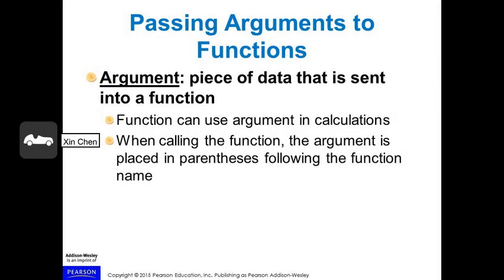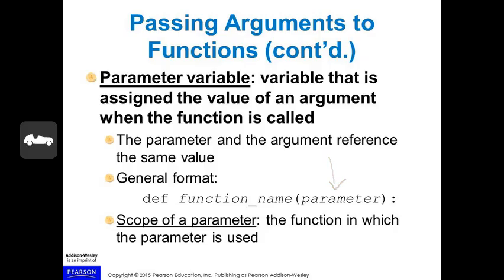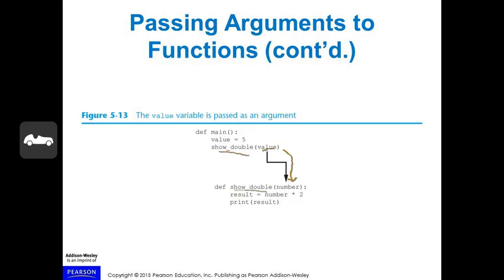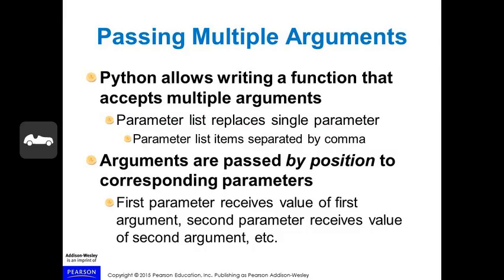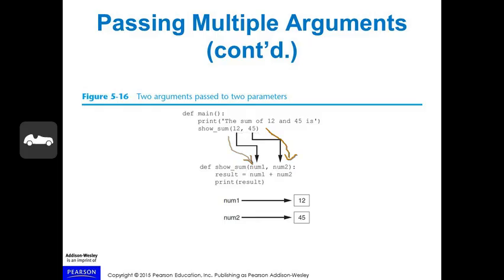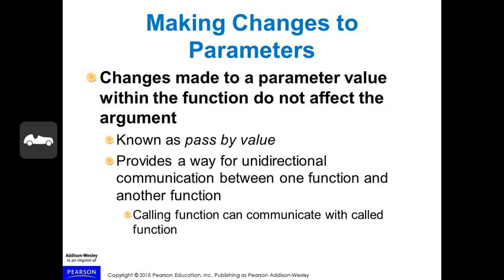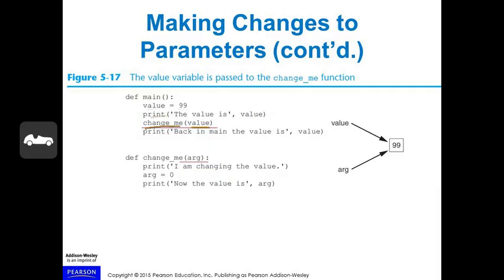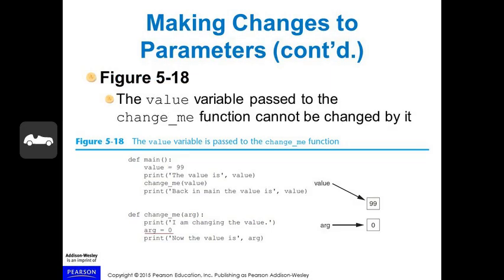CP5-5:Passing Arguments to Functions